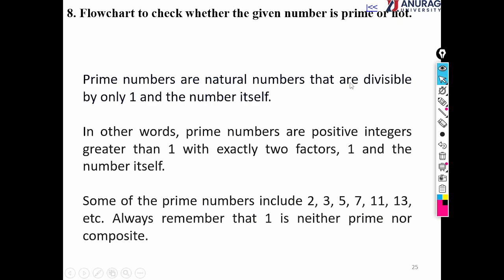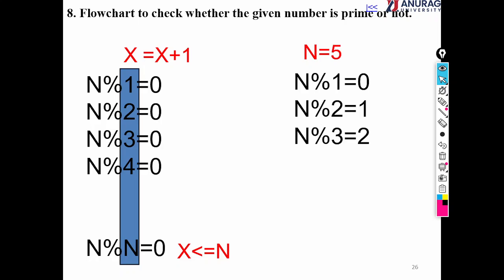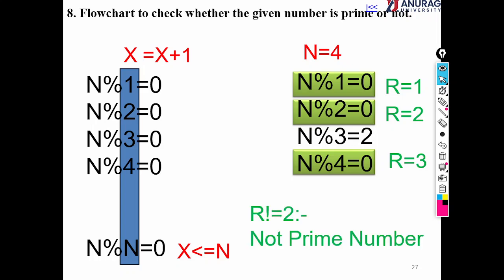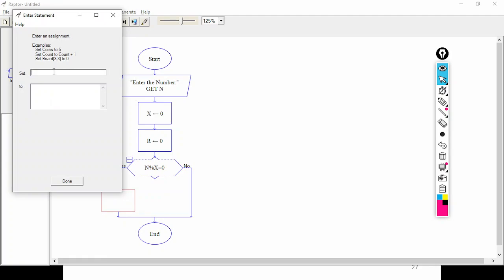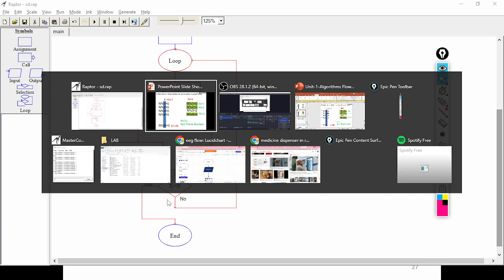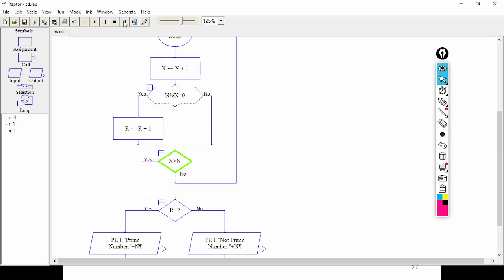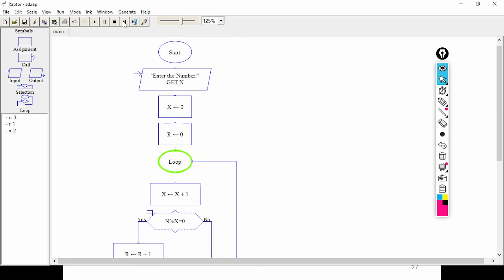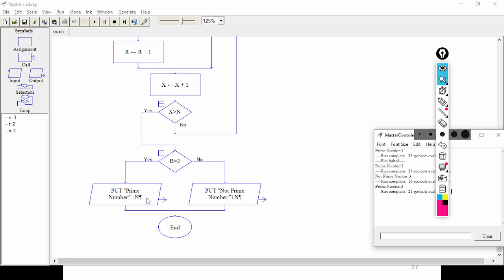prime or not